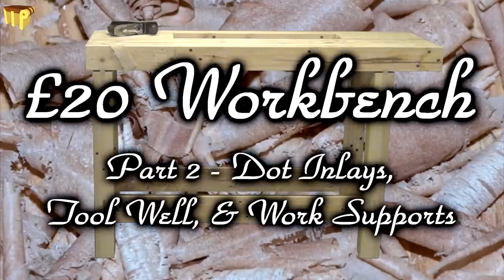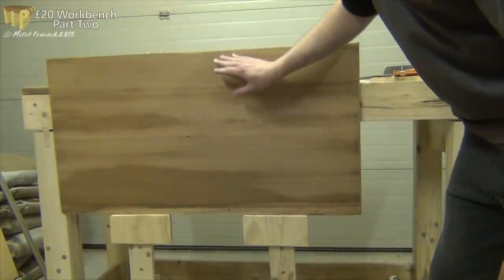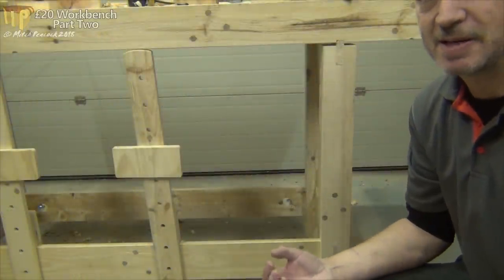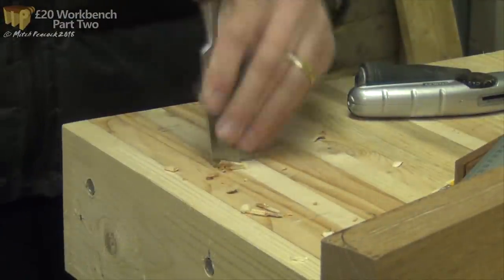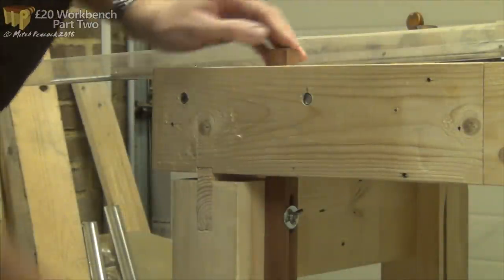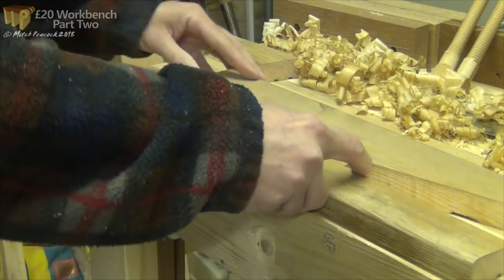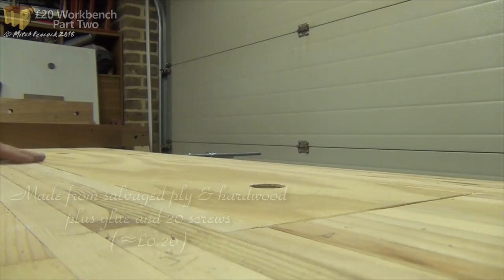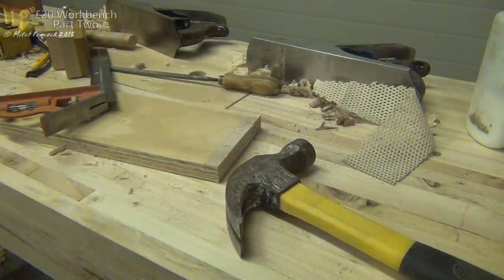£20/$28 Workbench! Part Two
Build a decent woodworking bench for the price of an 8oz rump steak & chips and a drink (at my local pub)? See the first accessories to be made.
↓↓↓  Scroll down for more info  ↓↓↓  Links  ↓↓↓ Etc. ↓↓↓
Cost so far:
  Wood £nil
  Bench Fixings:
    Glue £4.00*
    Connecting bolts (4) £1.96
    Dowels (2 off 10x40mm) £0.05
Accessory Fixings:
    Threaded rod/nuts/washers,etc. £0.15
    ½" Dowel rod (4") £0.10
    ¾" Screws (20) £0.20
    Glue £0.10
Sub-total = £6.56 / $9.06
(*adjusted after checking remains of container)

Some of my work clothes are supplied free of charge by Lee Cooper workwear, who also donate t-shirts to my followers on a regular basis (share and comment on my videos and social media with womadeod to be included in monthly draws).

Cheers, Mitch